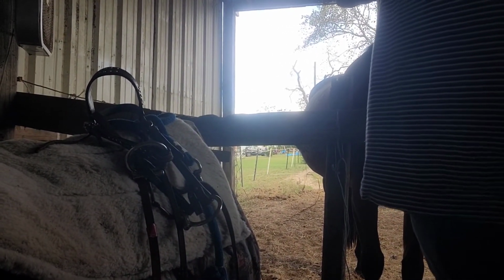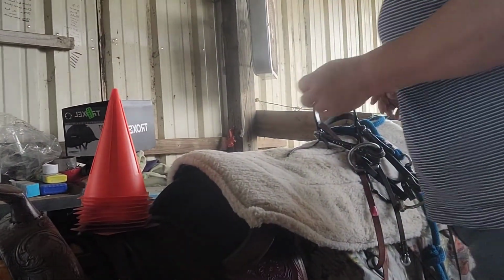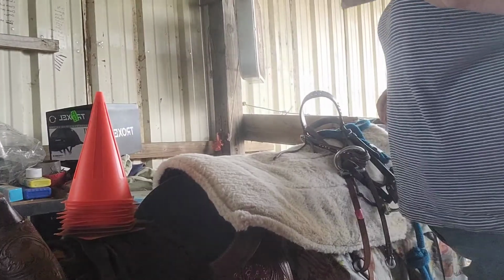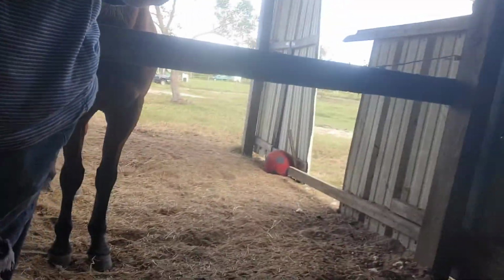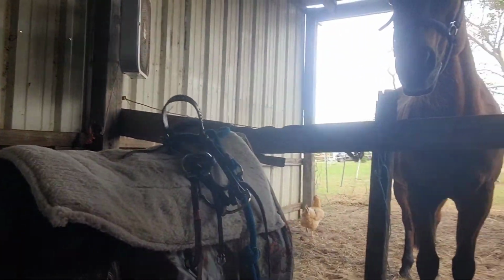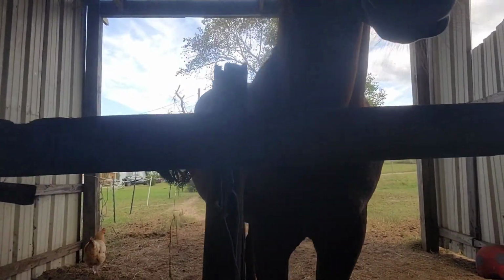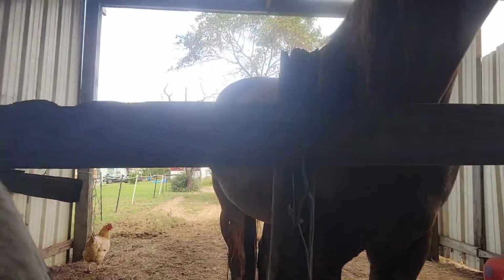Come ride ride me during my ride lessons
sorry it be black but I didn't know my shirt was over it could be the saddle but it was a good listen try do better with it